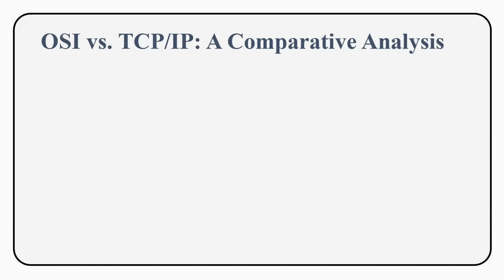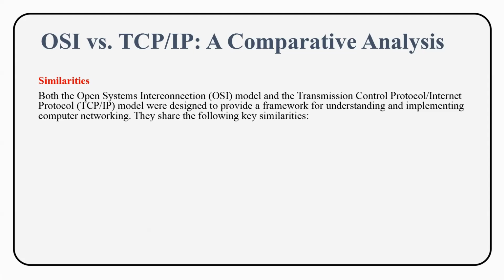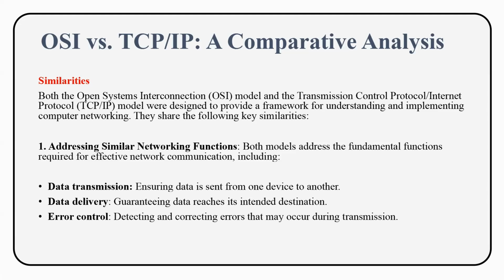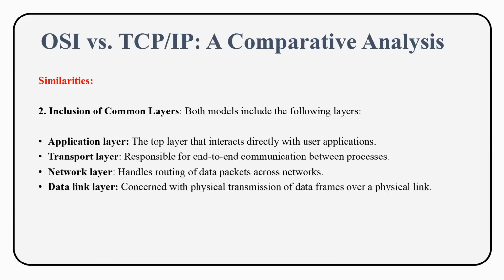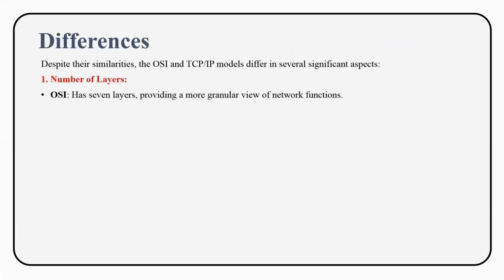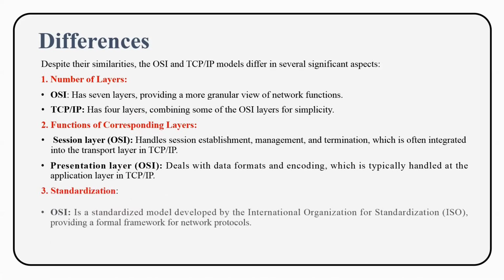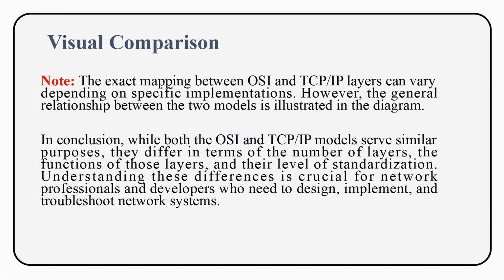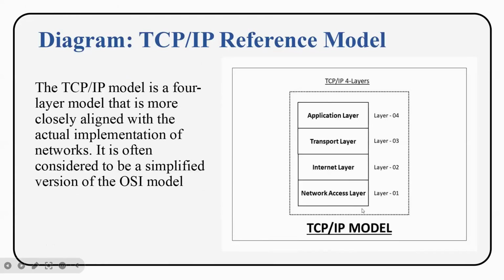#29 - ISO-OSI vs TCP/IP Reference Model